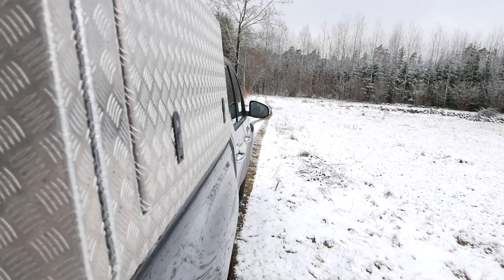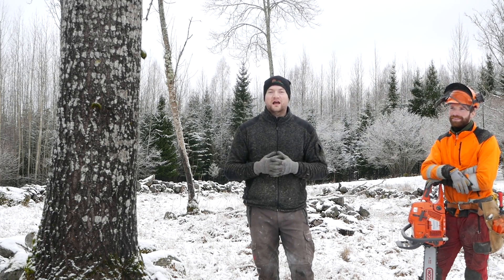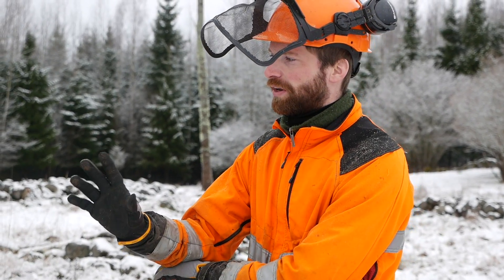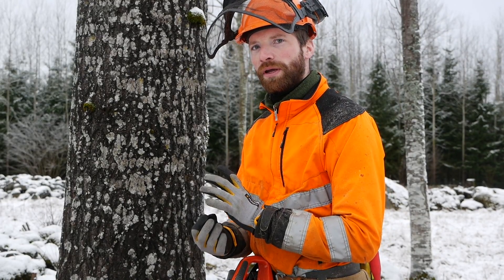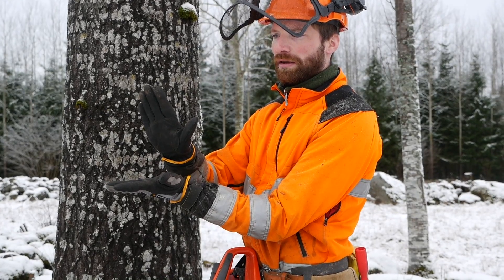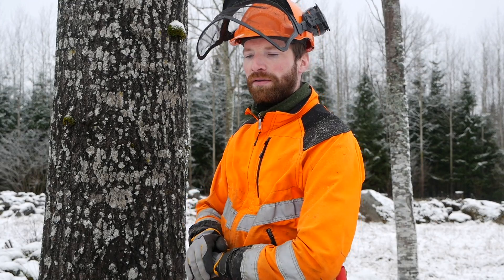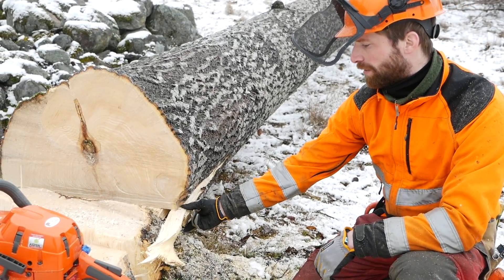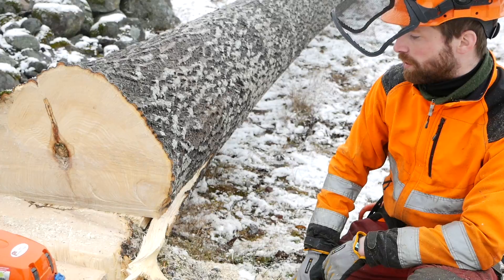This Felling Technique Could Save Your Trees From Splitting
Aspen trees tend to split very easily. If you use this tree felling technique you might be able to prevent that. We are using the Husqvarna 390 XPG with a 30 inch bar to cut down the tree.

Poultry Equipment